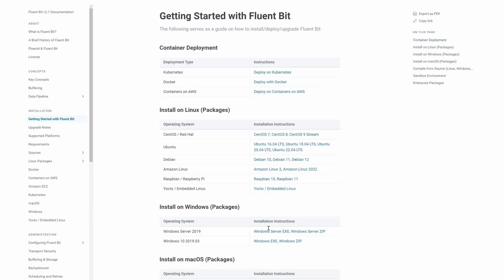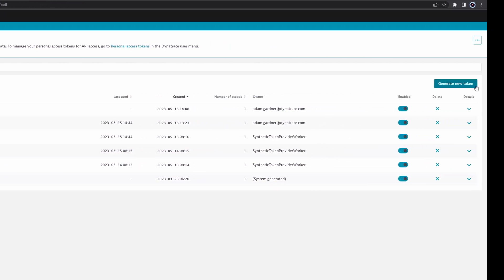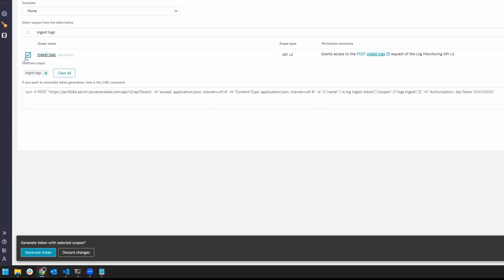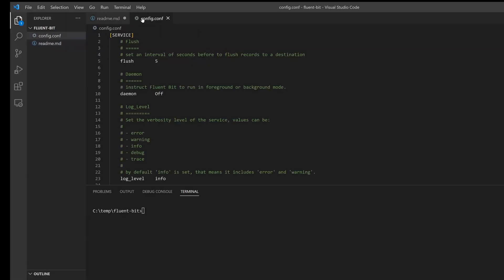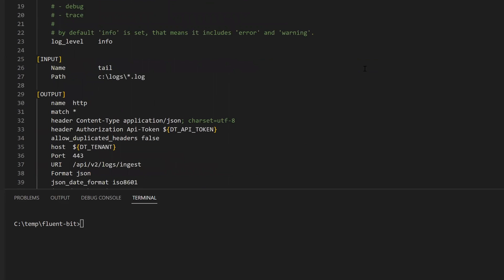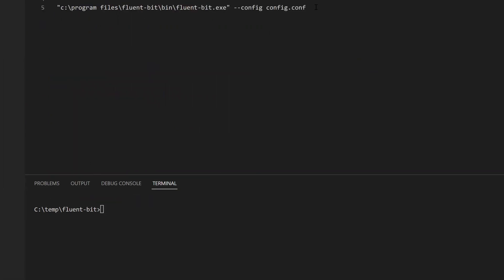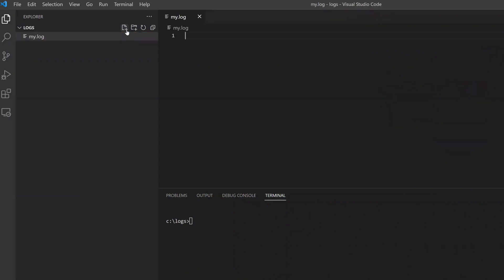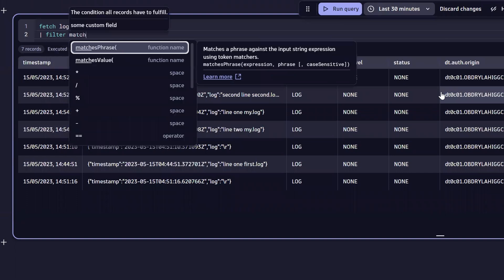Get Started with Fluent Bit in 2 minutes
In this video I show how to monitor any logs files using fluent bit.